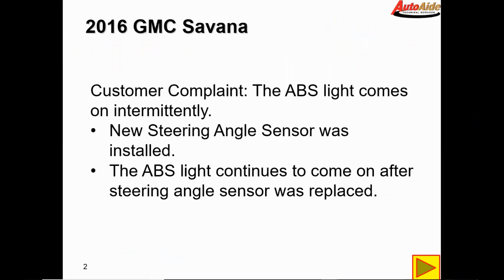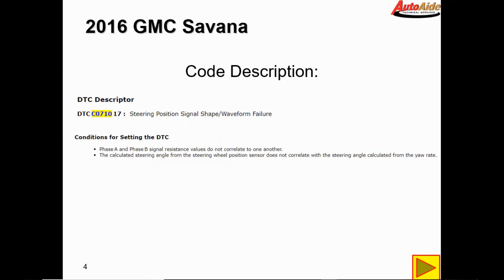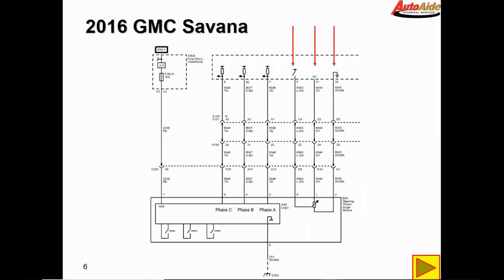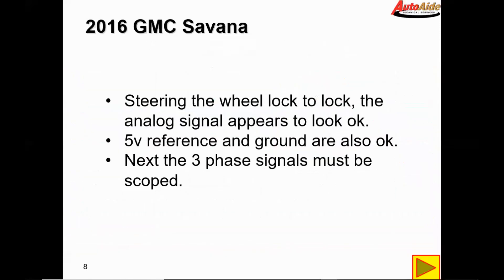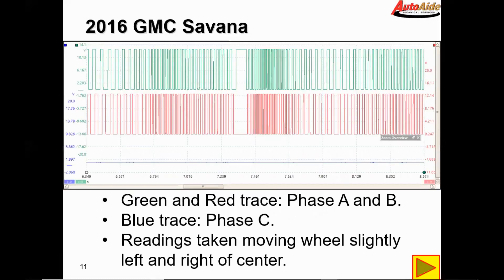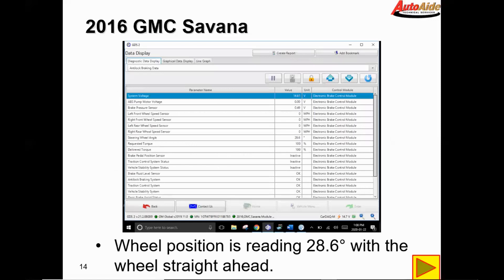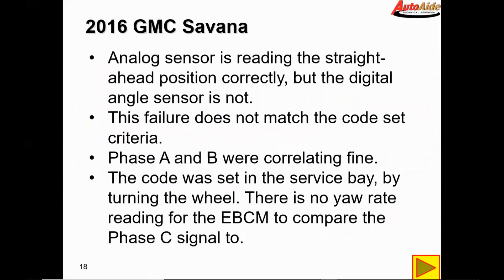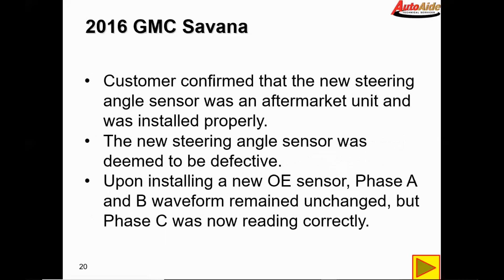How I Diagnosed: 2016 GMC Savana with an Intermittent ABS Light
In today's video we are diving in to a 2016 GMC Savana 4.8L with an intermittent ABS light. This vehicle sets the ABS light on any time the steering wheel is turned. Throughout the video, we describe in detail all the steps we took to diagnose and repair the issue.

All of the diagnostic tools used in this video can be purchased